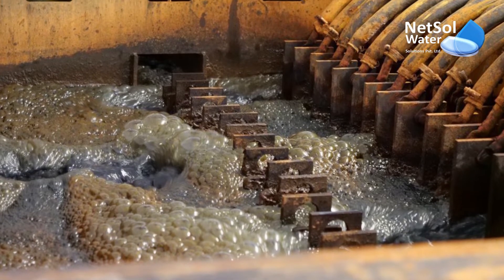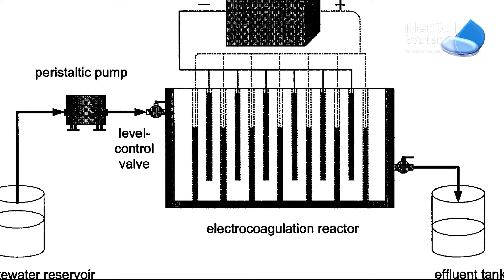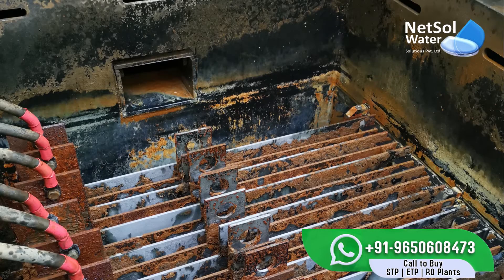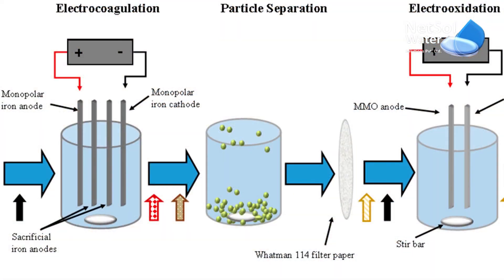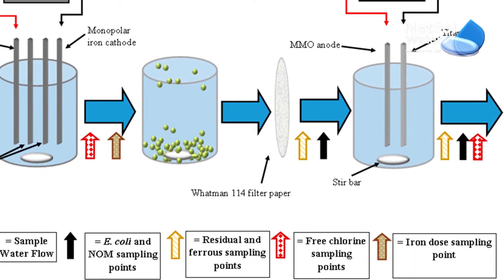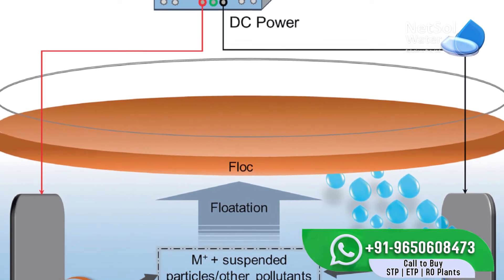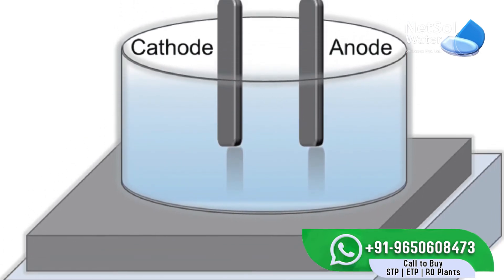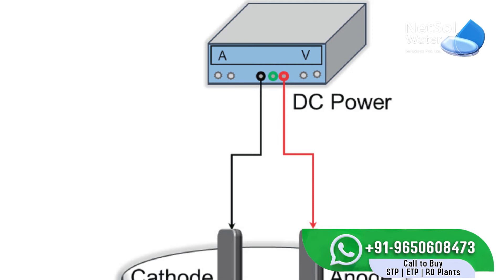Electrocoagulation in WWTP | Netsol Water | STP | ETP | WTP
- Electrocoagulation (EC) is a technique used for wastewater treatment, wash water treatment, industrially processed water, and medical treatment. Electrocoagulation has become a rapidly growing area of wastewater treatment due to its ability to remove contaminants that are generally more difficult to remove by filtration or chemical treatment systems, such as emulsified oil, total petroleum hydrocarbons, refractory organics, suspended solids, and heavy metals. There are many brands of electrocoagulation devices available and they can range in complexity from a simple anode and cathode to much more complex devices with control over electrode potentials, passivation, anode consumption, cell REDOX potentials as well as the introduction of ultrasonic sound, ultraviolet light and a range of gases and reactants to achieve so-called Advanced Oxidation Processes for refractory or recalcitrant organic substances.
Electrocoagulation (EC) is a broad-spectrum treatment technology that removes total suspended solids (TSS), heavy metals, emulsified oils, bacteria and other contaminants from water.